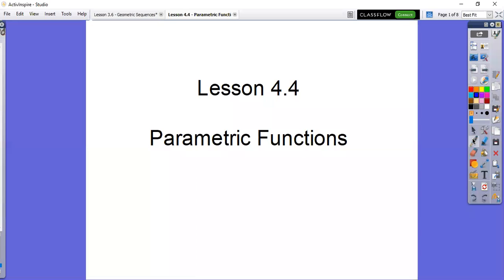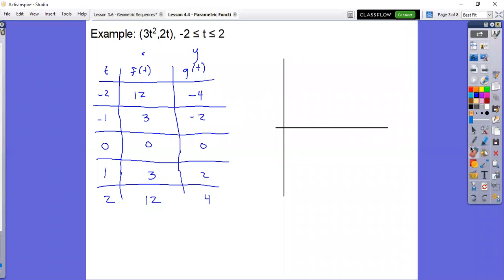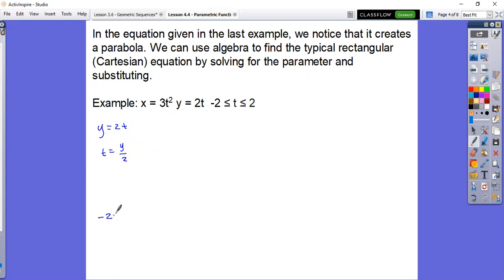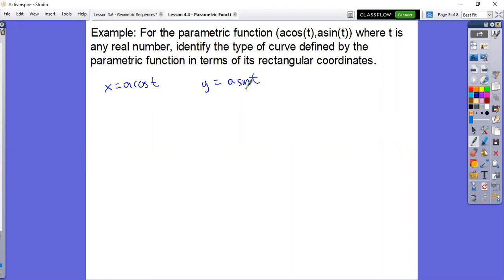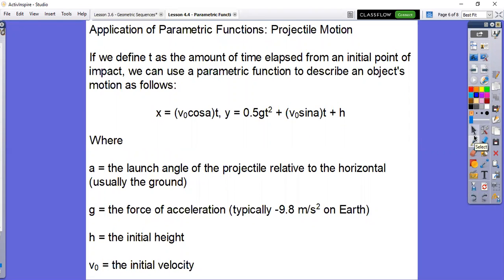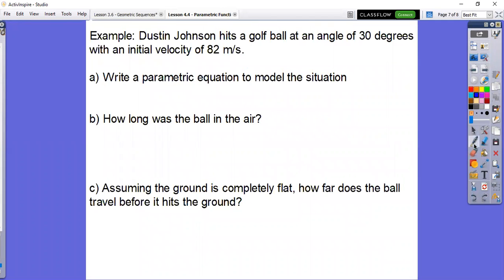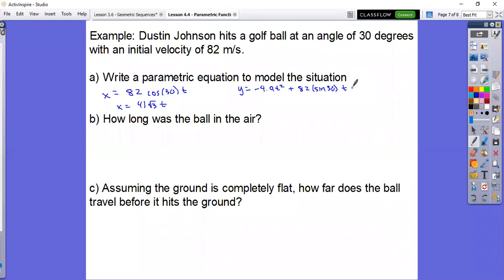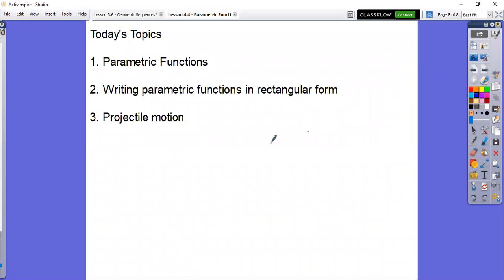Lesson 4.4 - Parametric Functions